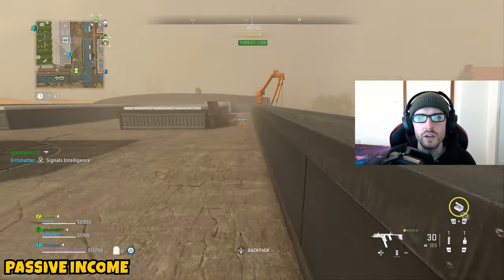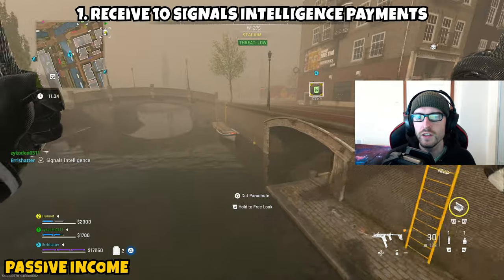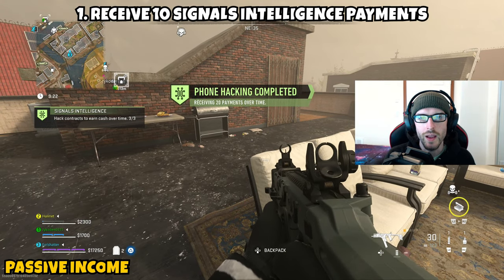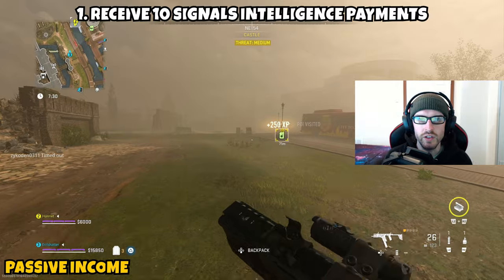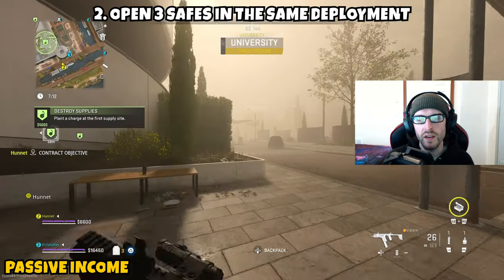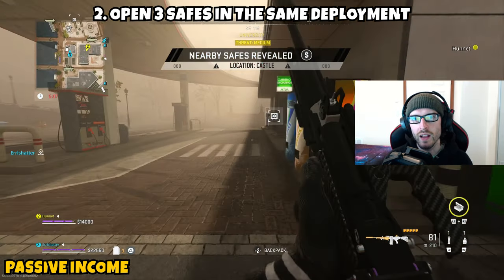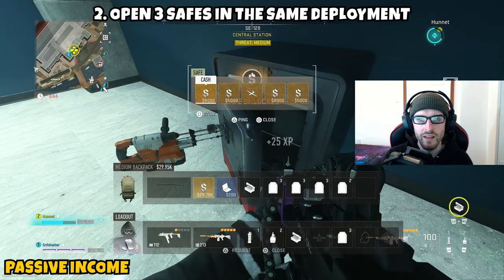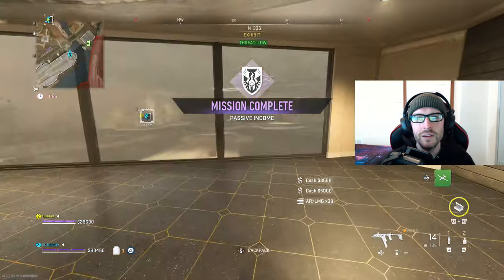Passive Income Mission Guide For Season 4 Warzone DMZ (DMZ Tips & Tricks)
Passive Income Mission Guide For Season 4 Warzone DMZ (DMZ Tips & Tricks). In this video I bring you a quick mission guide for the phalanx tier 3 mission for season 4 passive income. This one asks us to receive 10 signals intelligence payments and open 3 safes in the same deployment. You'll need to do one of the new signals intelligence contracts and even a destroy supplies if you want to knock this one out. Thank you all for the support and I look forward to seeing you in the next one.

Chapters